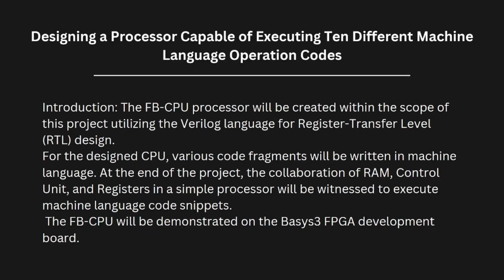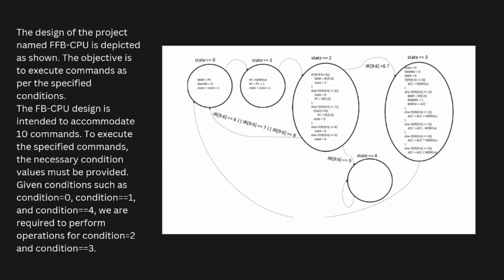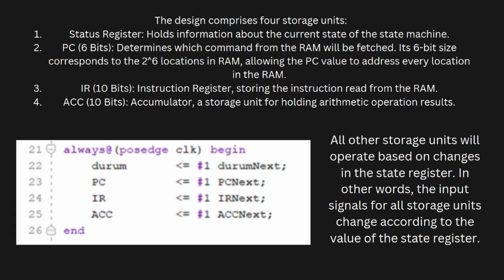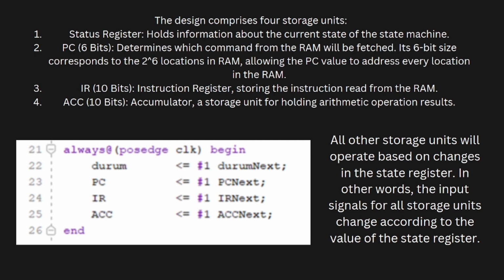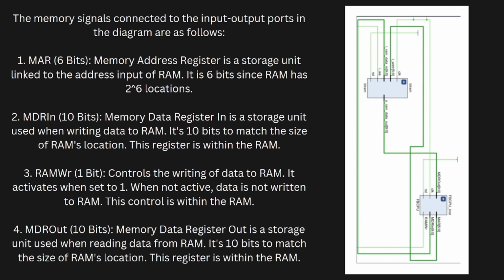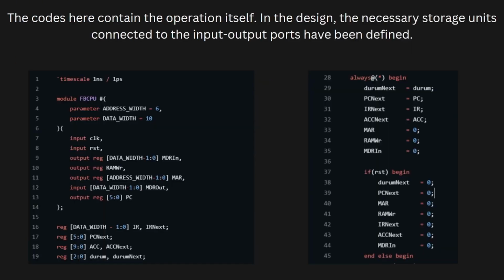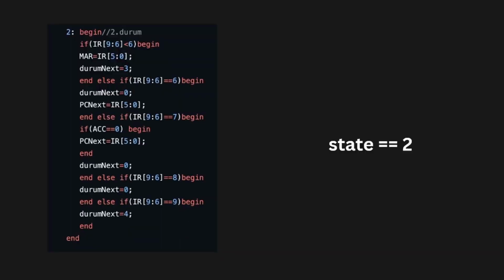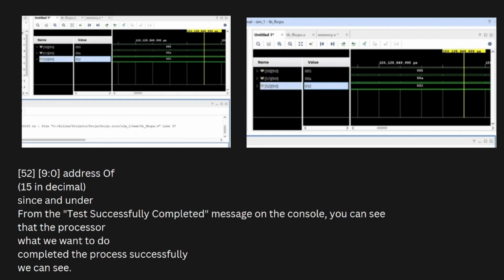FB CPU RTL DESIGN PROJECT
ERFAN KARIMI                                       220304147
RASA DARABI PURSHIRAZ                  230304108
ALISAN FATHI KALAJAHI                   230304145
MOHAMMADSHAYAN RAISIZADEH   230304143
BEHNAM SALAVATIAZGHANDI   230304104